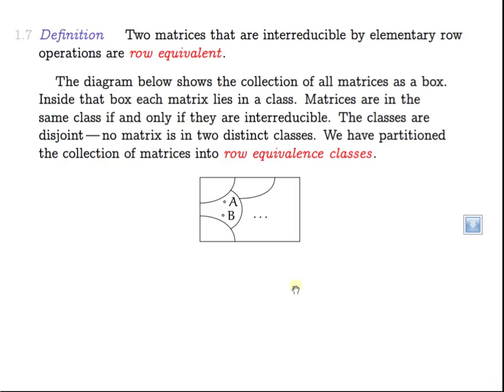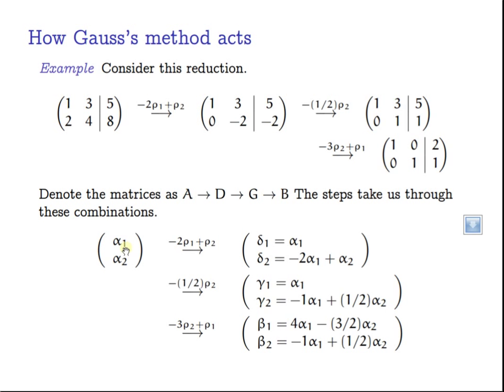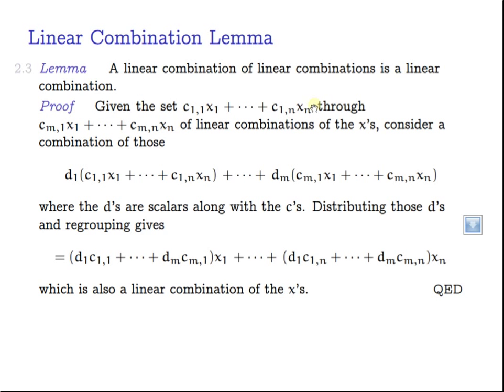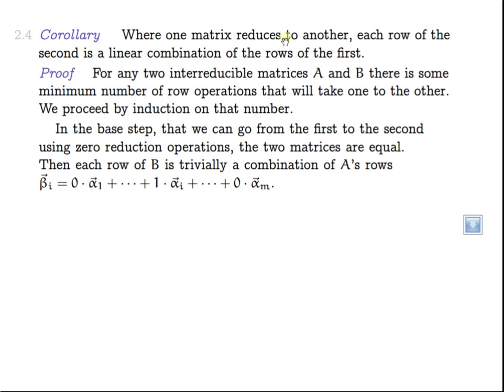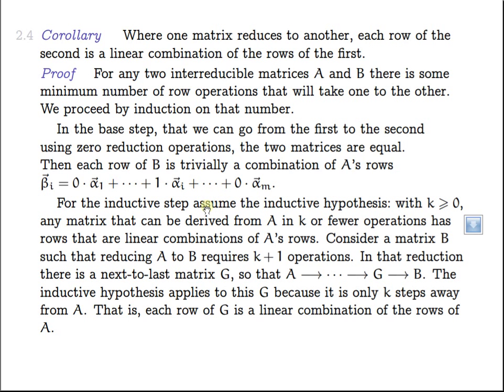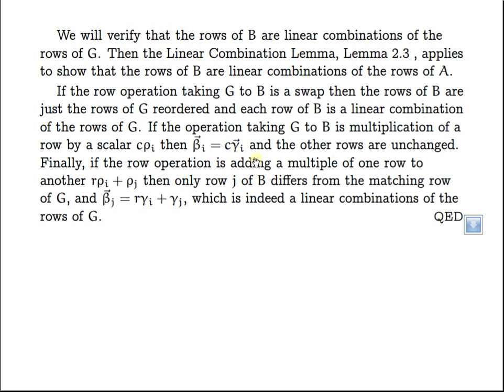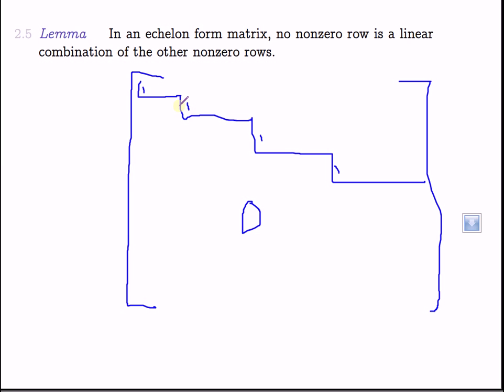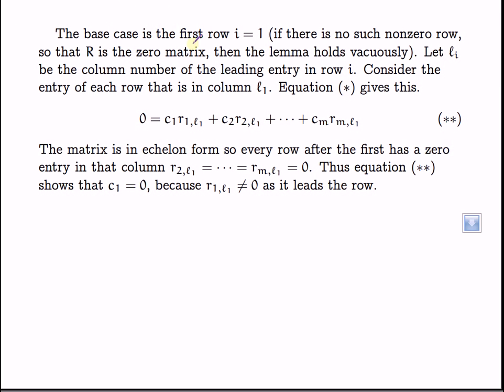Linear Algebra by Hefferon: Chapter One Section III part 2